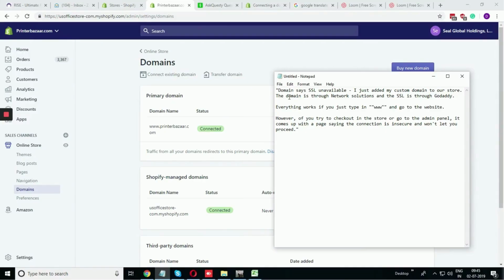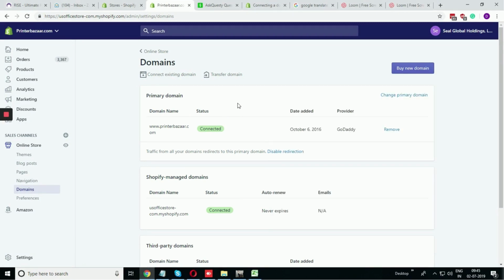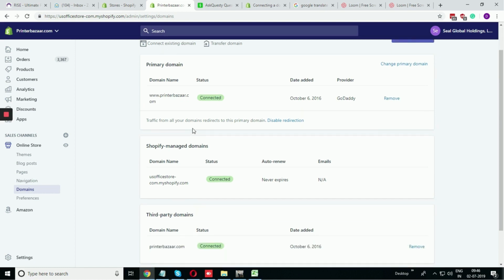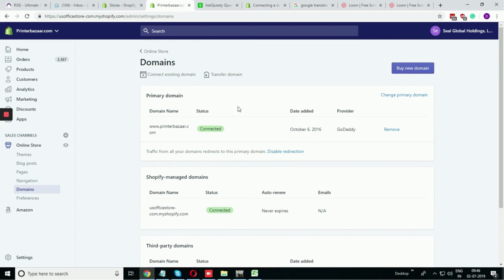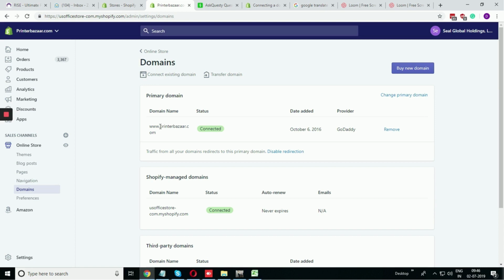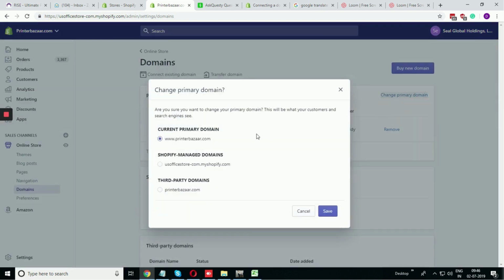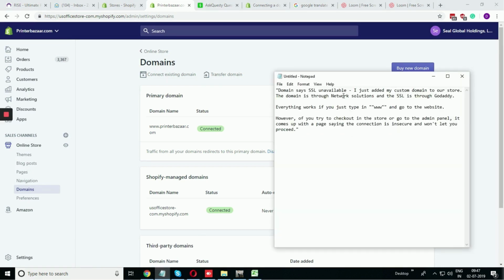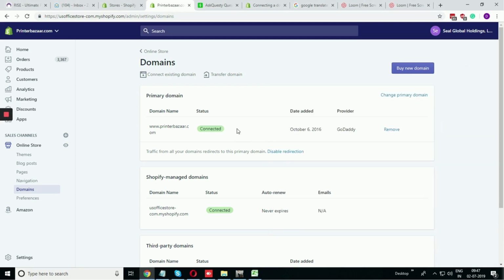SSL Certification | Shopify Tutorial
This is a Shopify tutorial on how to solve SSL certification problem.